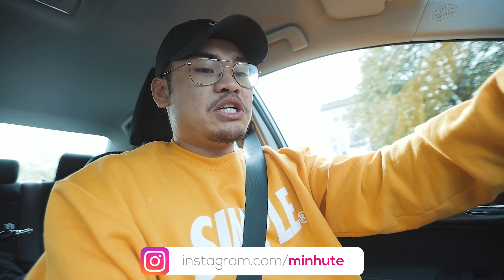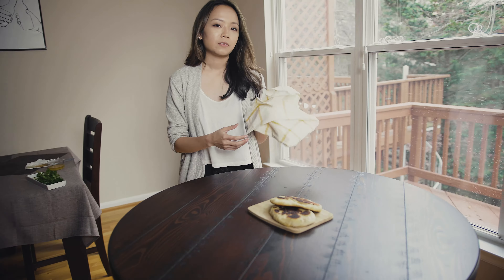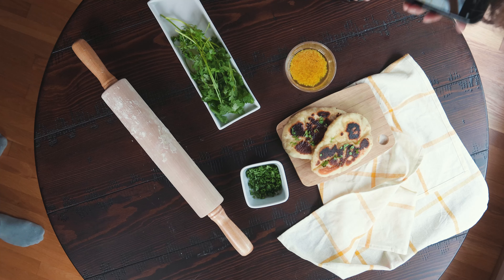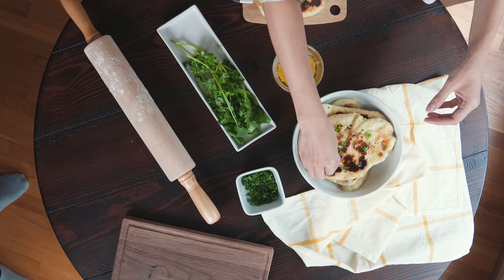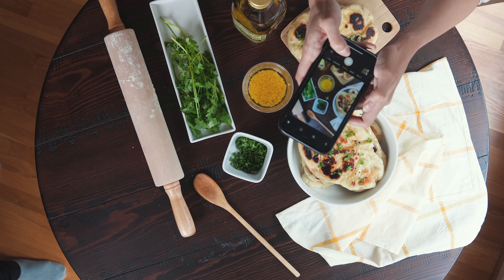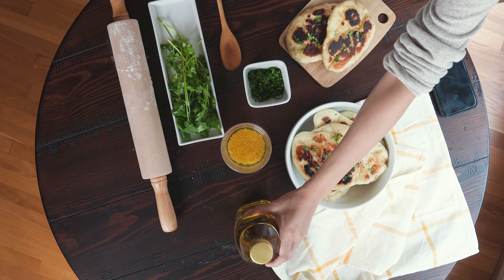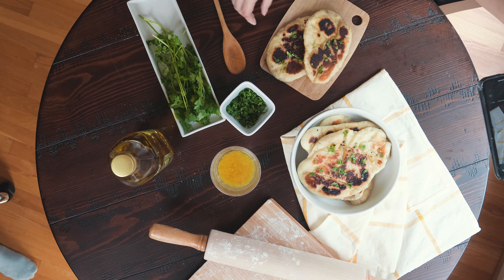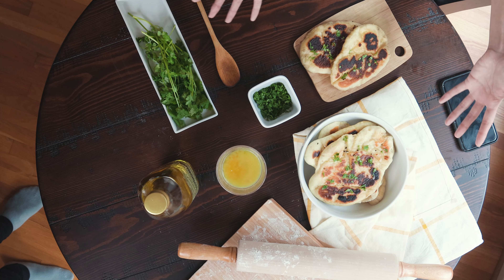How to Master Flatlays (ft. Jacinta)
I for one, am terrible at flatlays, so I asked my friend to help me out. Shes crazy at them so I wanted her to break down the thought she puts into hers and how to make something look good in a flatlay without overdoing it.. because I always do too much.

1DX II
EOS - R
Sigma 18-35mm f/1.8
Canon 16-35mm f/2.8
RODE VideoMic Pro+

📸 MY GEAR  📸
Big Daddy DSLR
Lil' Monster Camera
Vlogging Lens
The PERFECT Lens
The SECOND BEST Lens
The Lifesaving Microphone
The Voiceover Mic